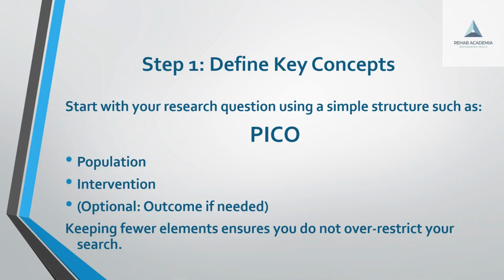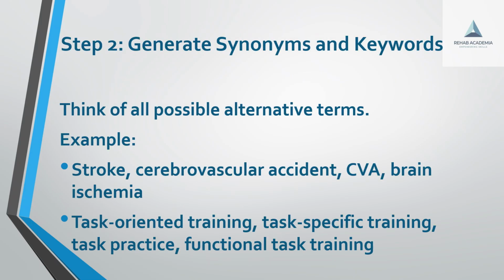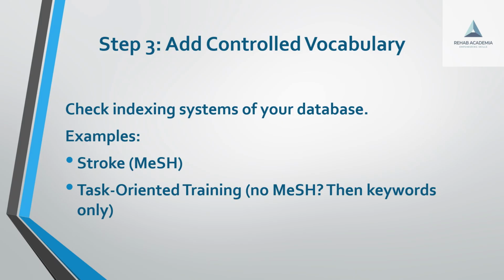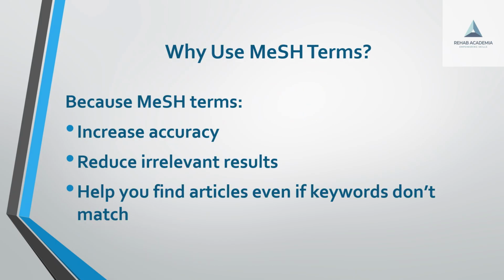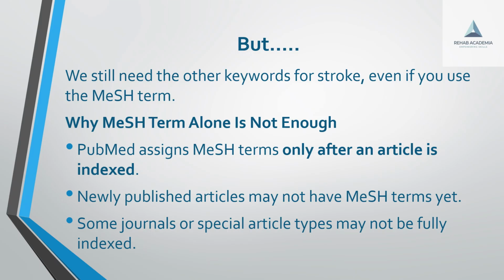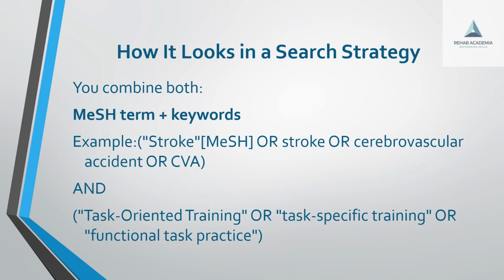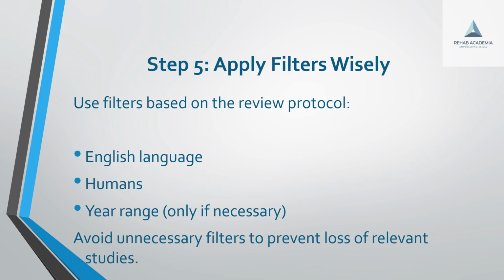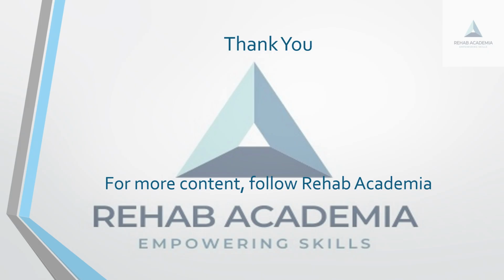How to Build a Search Strategy for a Systematic Review | Step-by-Step Guide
This video provides a clear, practical, and easy-to-follow method for creating a complete search strategy for your systematic review. The approach avoids unnecessary complexity and focuses on essential steps, including identifying concepts, choosing keywords, using Boolean operators, and combining MeSH terms with keywords for a comprehensive database search.

Whether you are a beginner, a postgraduate student, or a researcher in rehabilitation sciences, this guide will help you develop accurate and reproducible search strategies for databases such as PubMed, Scopus, Web of Science, and others.

In this video you will learn:
• How to identify key concepts from your research question
• How to generate keywords and synonyms
• How to use Boolean operators (AND, OR)
• How to incorporate MeSH terms in PubMed
• How to combine all elements into a final search string
• How to test and refine your search strategy